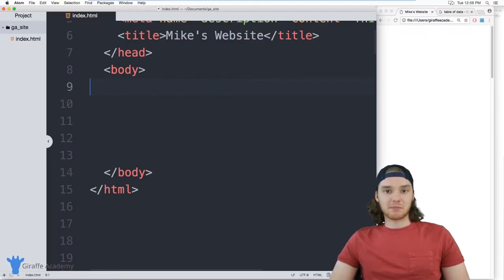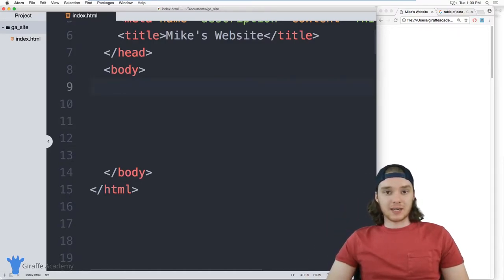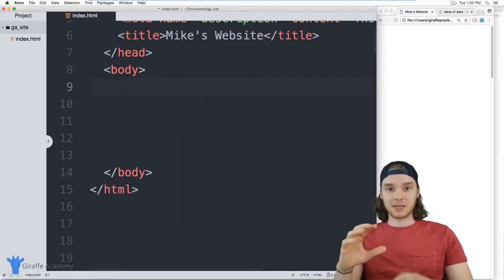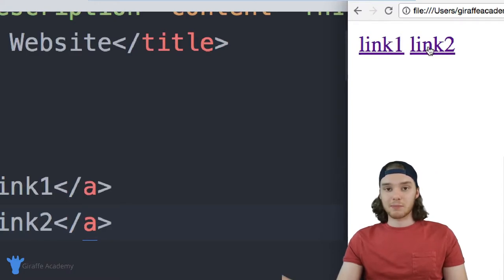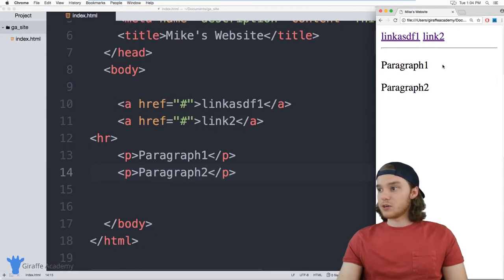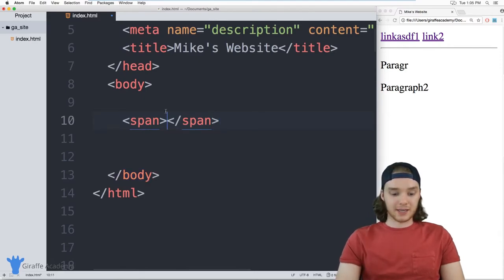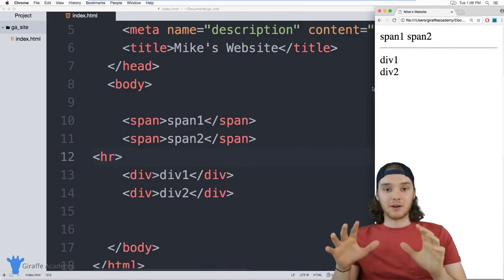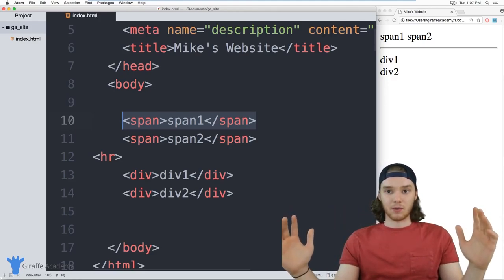Divs & Spans | HTML | Tutorial 13